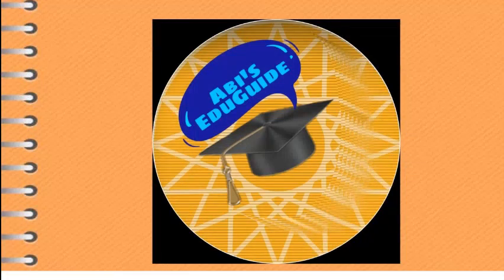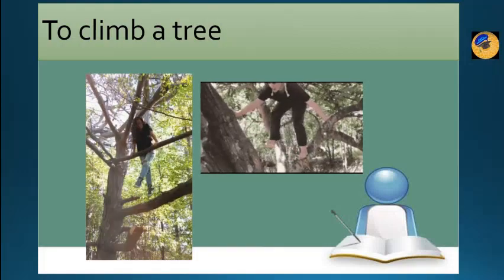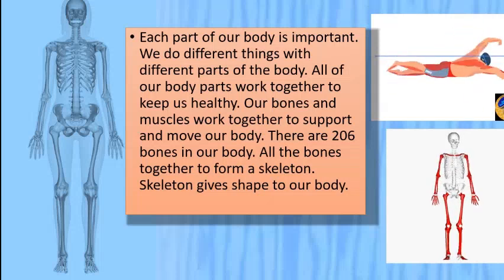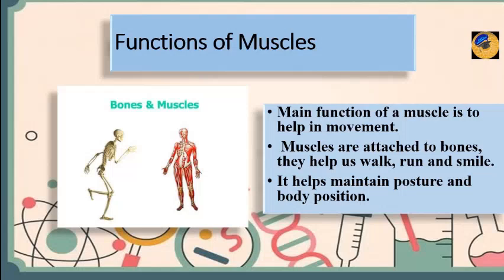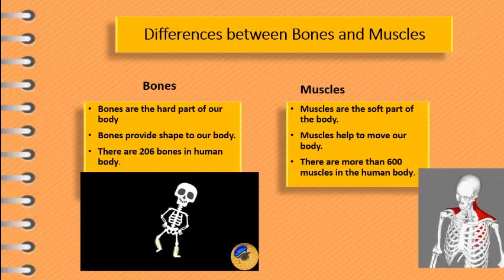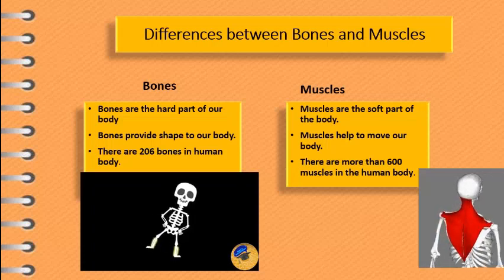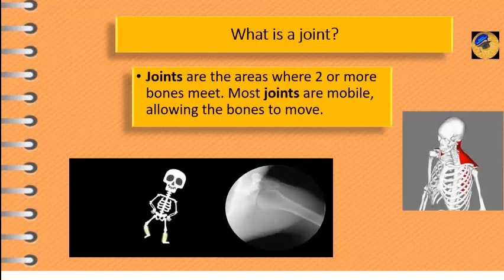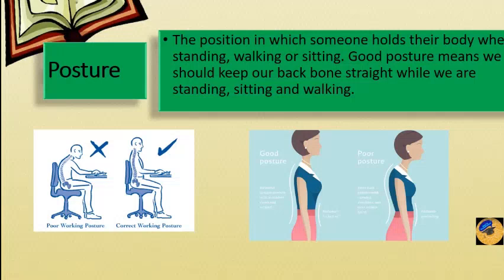Bones and Muscles - Grade 2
Easy to understand video for kids